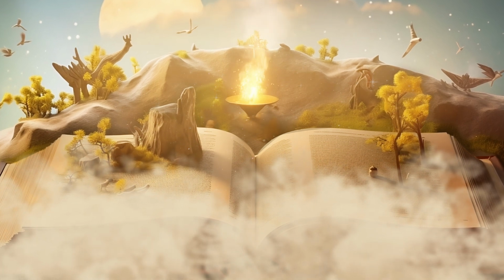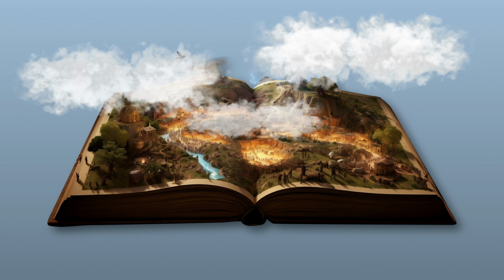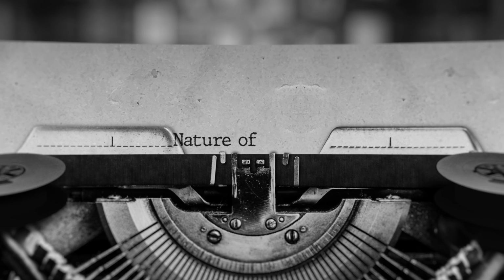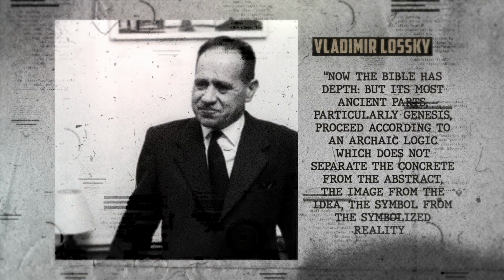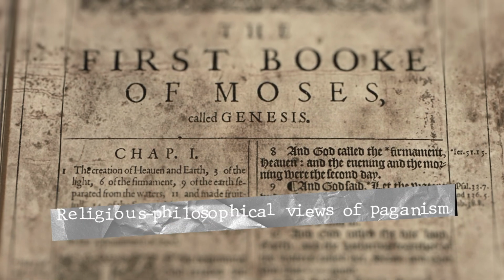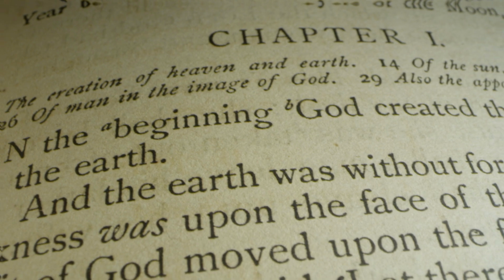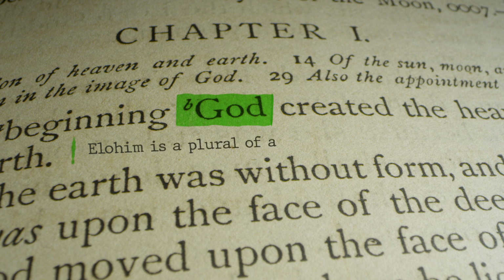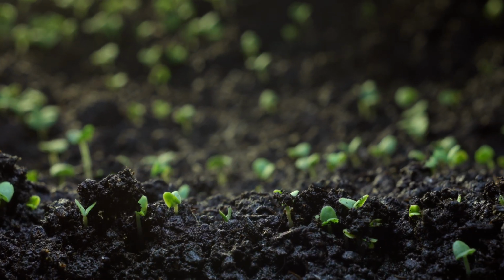In the Beginning: A Deep Dive into Genesis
The opening chapters of Genesis are among the most influential texts ever written, and among the most debated. This episode takes a closer look at how Genesis begins, what its creation accounts meant to their first readers, and how to read them with care for their own world and purpose. Source-based and attentive to the text.

In this episode:
• The opening of Genesis and its world
• What the creation accounts are doing
• How the first readers would have understood them
• Common misreadings to avoid

TheoEngage
TheoEngage is a home for the big questions about God, meaning, history, and what it means to be human — careful, well-crafted explainers drawn from theology, philosophy, history, and the sciences, each built on primary sources and real scholarship. The work is comparative by design: Christianity, Judaism, Islam, the traditions of India and East Asia, and the modern sciences all have a place here, each studied on its own terms. Serious enough for scholars, open to anyone curious, of any faith or none. Episodes come in several languages; for Arabic, visit TheoEngage بالعربية. New episodes weekly.